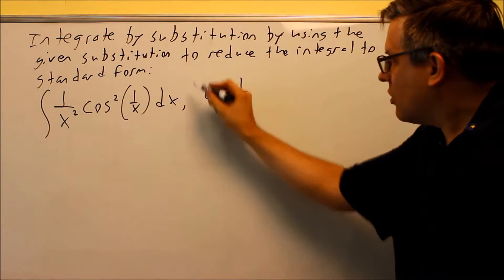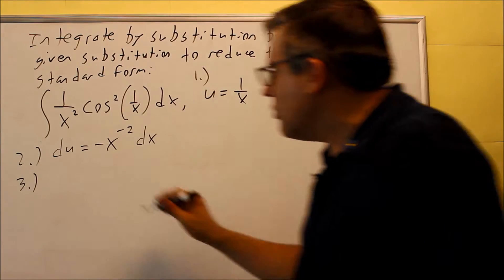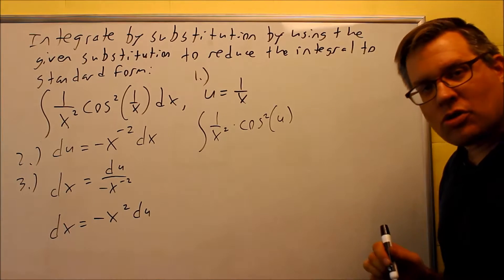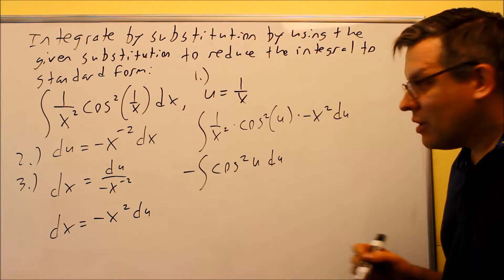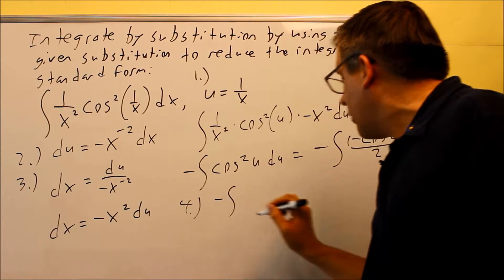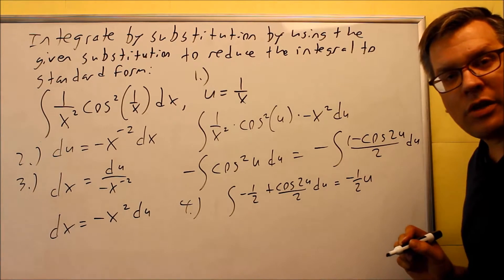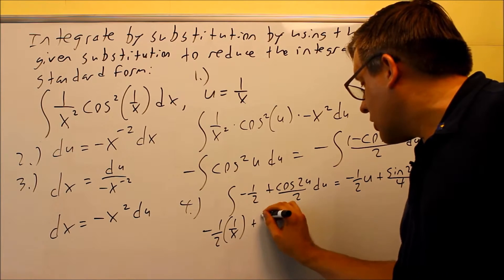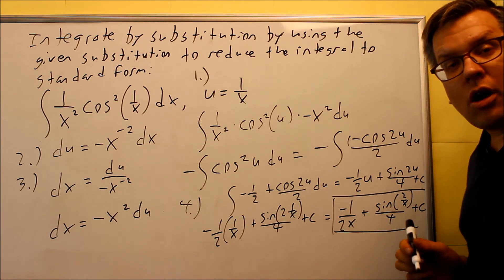Integration by Substitution with Given Substitution